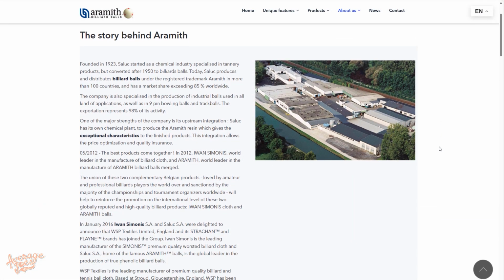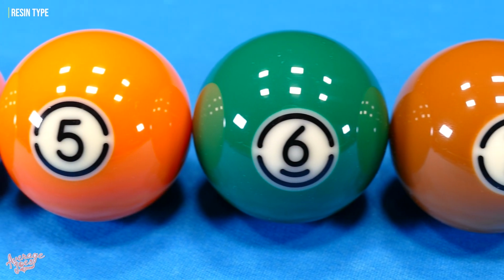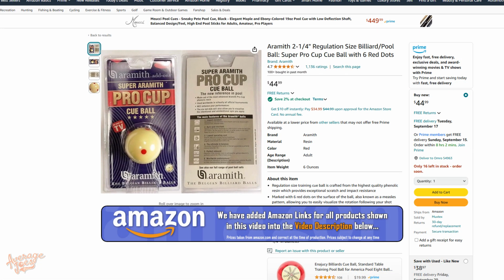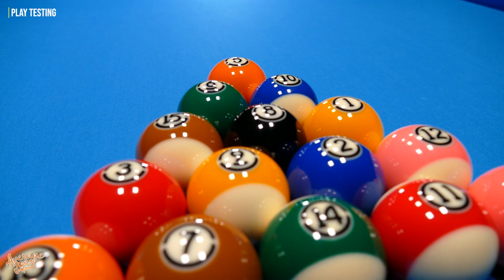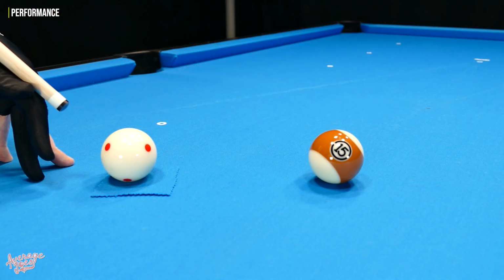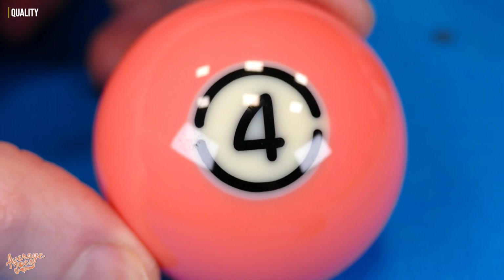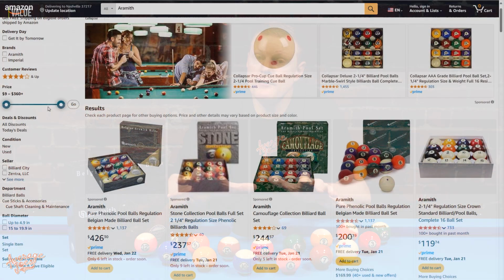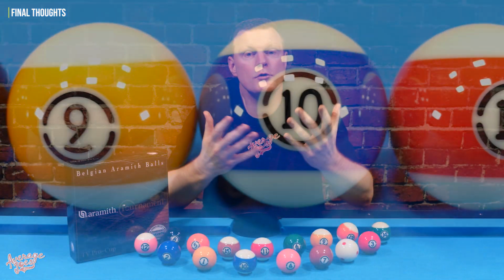Aramith's TOP-LEVEL Ball Set! | Aramith Tournament FULL REVIEW!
Aramith's Top-Level Ball Set has a fearsome reputation as the best-of-the-best. Are they really THAT good? Let's find out!

Aramith Tournament Pool Pool Ball Set:
Amazon USA
Amazon Canada

Aramith Tournament TV Pool Pool Ball Set (the set in this video):
Amazon USA
Amazon Canada
Amazon UK

Aramith Tournament Black Pool Ball Set:
Amazon USA
Amazon Canada
Amazon UK

Aramith Tournament VALUE PACK Pool Ball Set:
Amazon USA
Amazon Canada
Amazon UK

Super Aramith Pro Ball Set:
Amazon USA
Amazon Canada
Amazon UK

Super Aramith Pro TV Ball Set:
Amazon USA
Amazon Canada
Amazon UK

Super Aramith Pro Balls VALUE PACK:
Amazon USA
Amazon Canada
Amazon UK

Aramith Continental Ball Set:
Amazon USA
Amazon Canada
Amazon UK

Aramith Crown Ball Set:
Amazon USA
Amazon Canada
Amazon UK

Aramith Premier Ball Set:
Amazon USA
Amazon Canada
Amazon UK

Aramith Premium Ball Set:
Amazon USA
Amazon Canada
Amazon UK

Aramith Spotted Cue Ball
Amazon USA
Amazon Canada
Amazon UK

McDermott Defy Shaft (various joint sizes available):
Amazon USA
Amazon Canada
Amazon UK

McDermott Select Series Cues with DEFY Carbon Fiber Shaft:
Links will be available soon!

McDermott Select Series Cues on Amazon (non-DEFY models):
Amazon USA
Amazon Canada: no links

McDermott SH1 Sledgehammer Break Cue:
Amazon USA
Amazon Canada

Lucky Jump Cue LJ1 (Green):
Amazon USA
Amazon Canada: no link
Amazon UK: no link

Lucky Jump Cue LJ2 (Red):
Amazon USA
Amazon Canada
Amazon UK

Master Chalk (12 Cubes):
Amazon USA
Amazon Canada
Amazon UK

Please be sure to let us know if you find any non-working links!

CHAPTERS:

0:00 Intro
0:20 About the Balls
3:17 Spec Check
8:06 Test 1: Weight
9:39 Test 2: Size
11:08 Test 3: Performance
14:05 Performance Rating
16:53 Test 4: Quality
19:49 Test 5: Value
23:34 Average Joes Rating
24:19 Final Thoughts